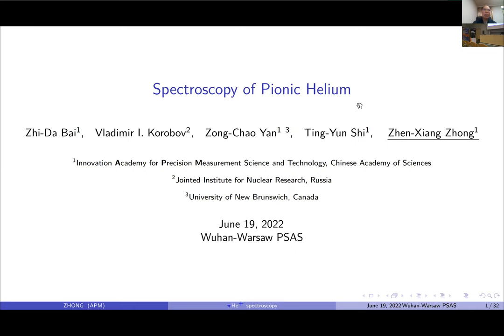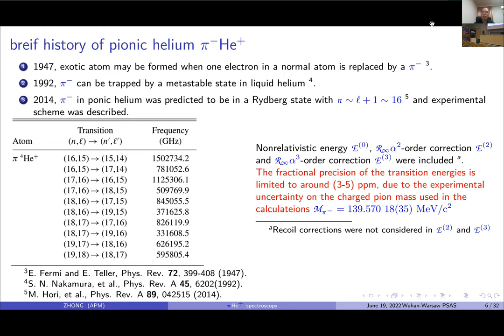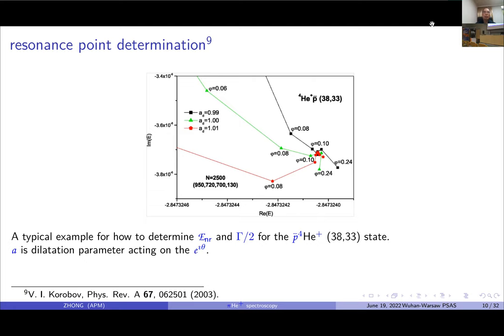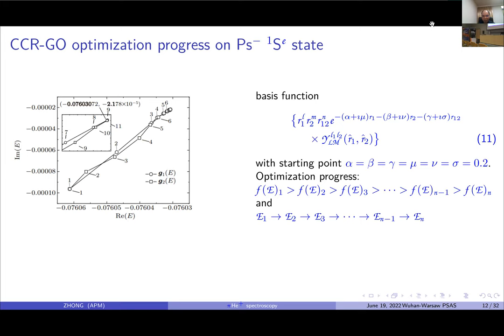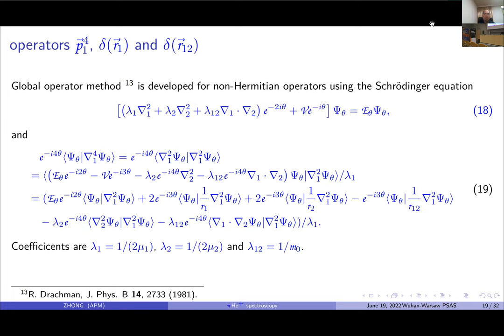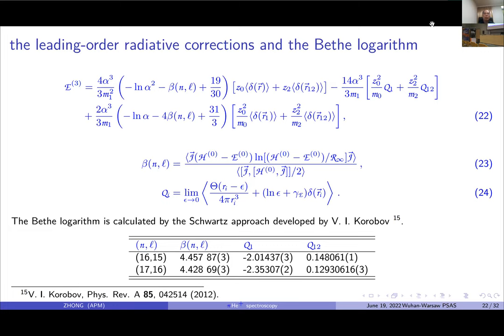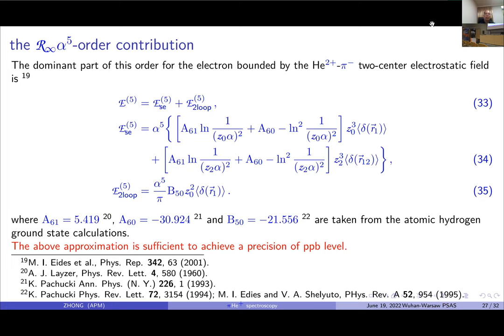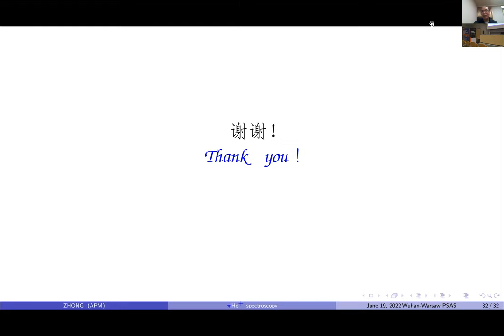Zhen-Xiang Zhong "Spectroscopy of Pionic Helium"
Zhen-Xiang Zhong
Innovation Academy for Precision Measurement Science and
Technology, Chinese Academy of Sciences
"Spectroscopy of Pionic Helium"
11th International Conference on Precision Physics of Simple Atomic Systems
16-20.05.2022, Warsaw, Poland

Abstract:
Pionic Helium is an exotic three-body atomic system that consists of a Helium nucleus, an electron, and a nagatively charged meson pion. Spectroscopy of poinic helium is currently studying at Paul
Scherrer Institut (PSI) to measure the transiton (n,l) = (17,16)-(16,15) frequency, which could be used to determine the pion mass at the ppb level. We calculate this transition frequency to an accuracy of 4 ppb, including relativistic and QED corrections up to m(alpha)^7 orders.